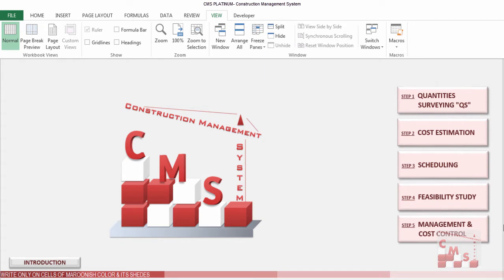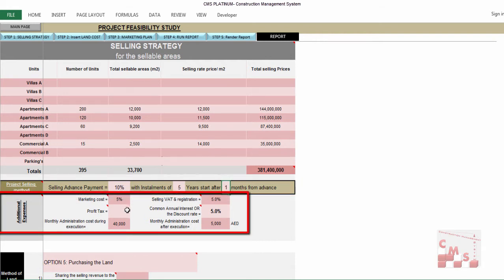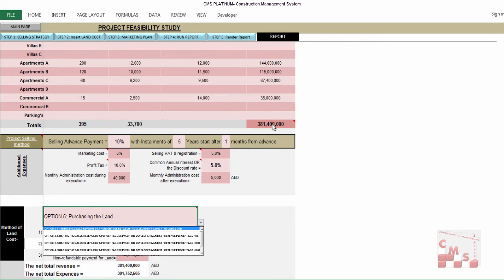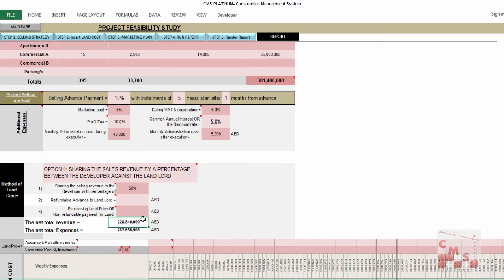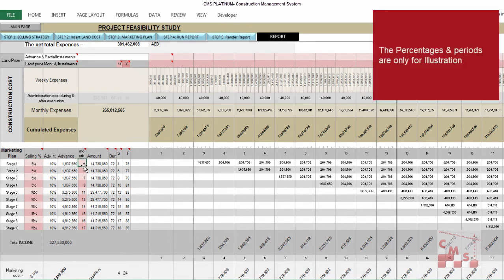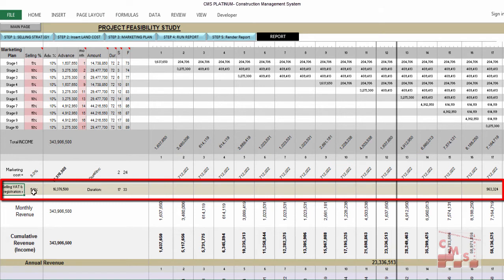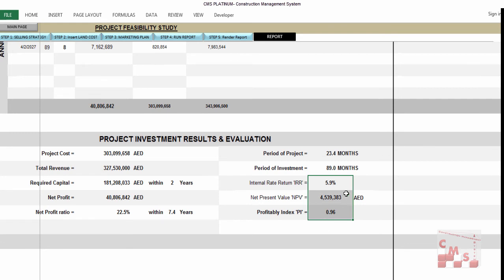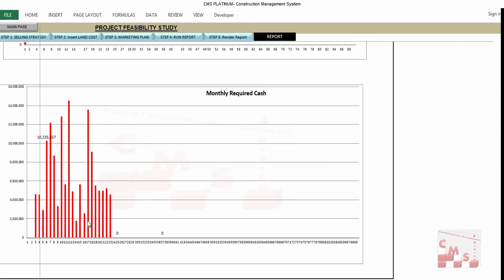33 How CMS makes a project Feasibility study Part 1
How CMS makes a project Feasibility study  Part 1